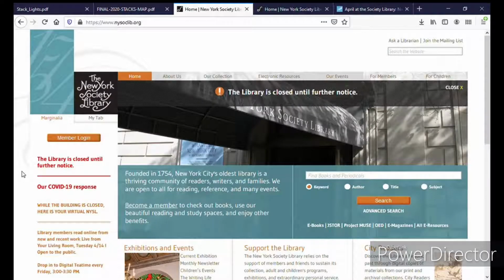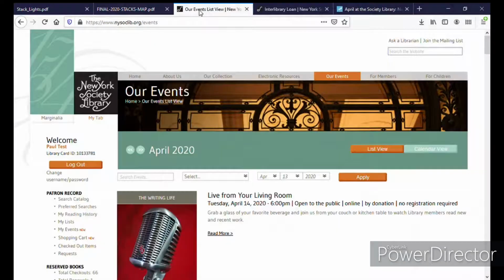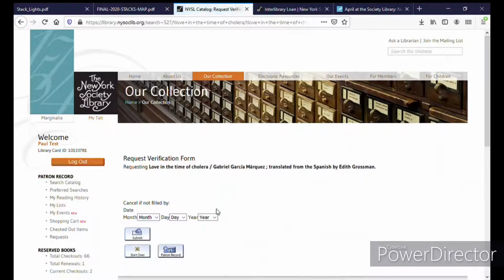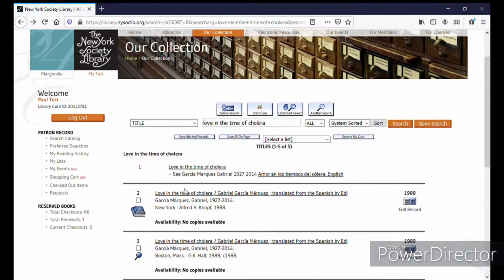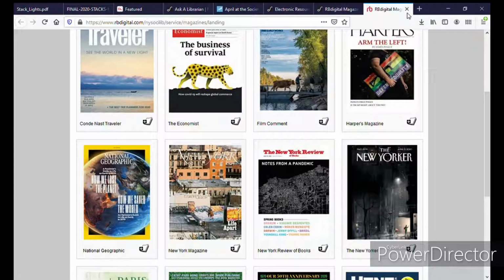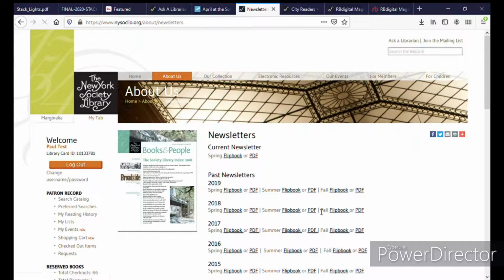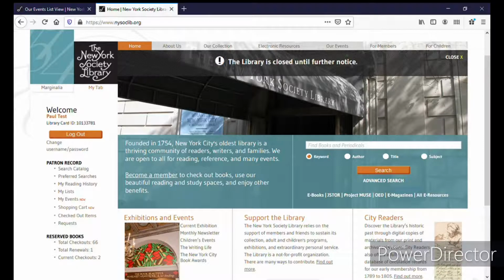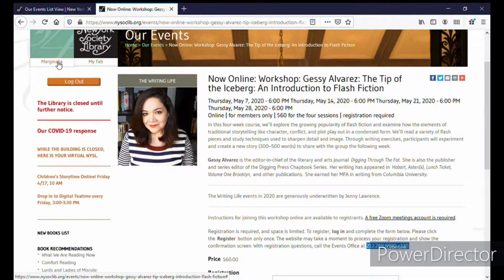NYSL Member Orientation (Online Highlights)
For Library members, an introduction to our online catalog, e-books, and electronic resources.